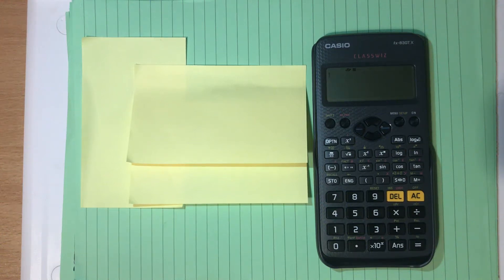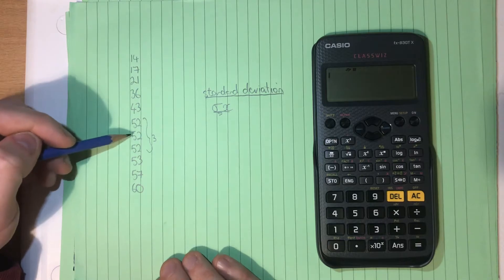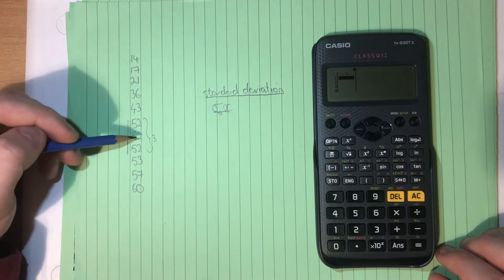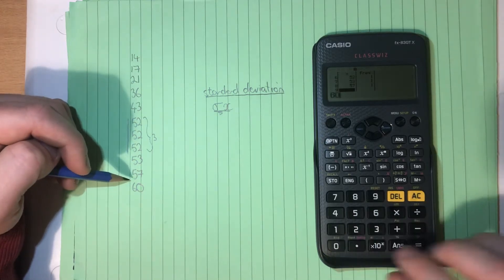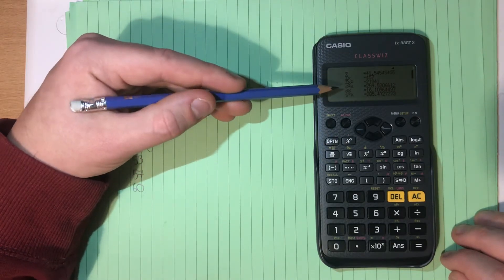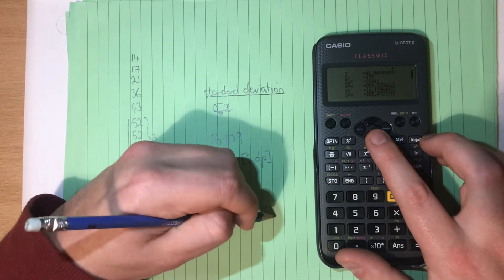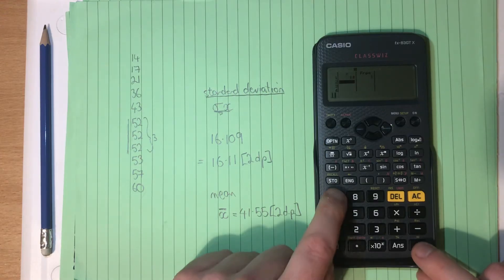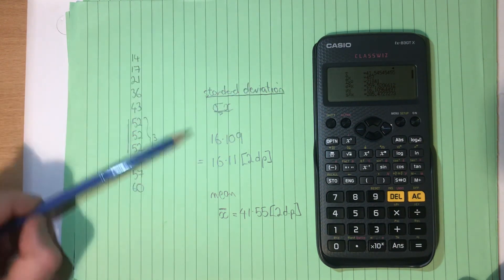Standard Deviation on fx-83GT X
finding standard deviation on fx 83gt  x.